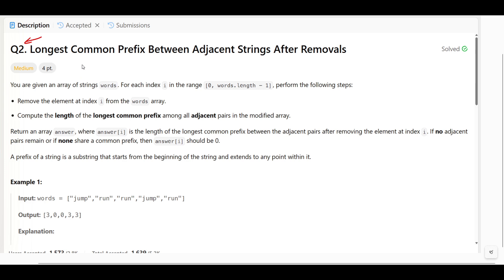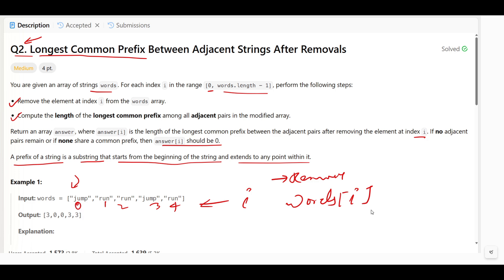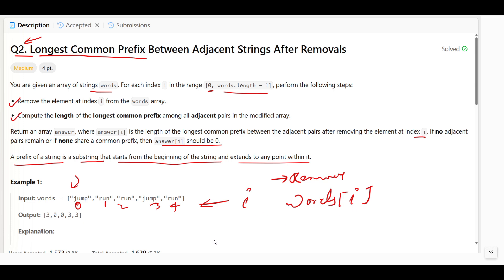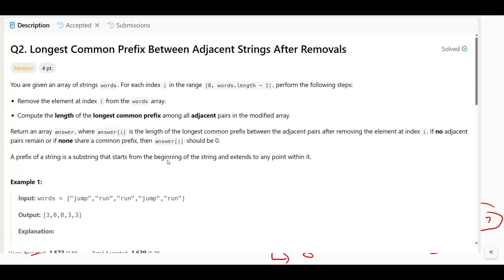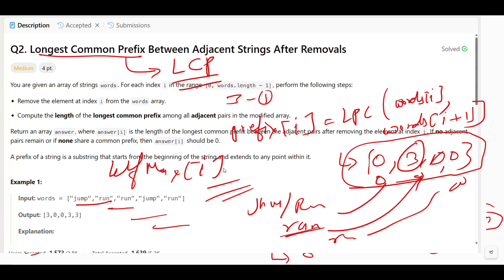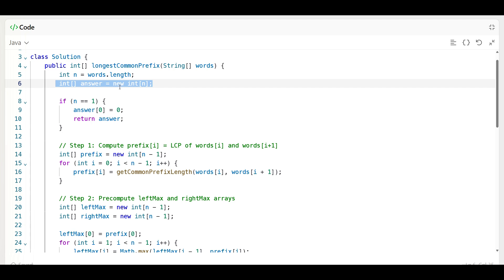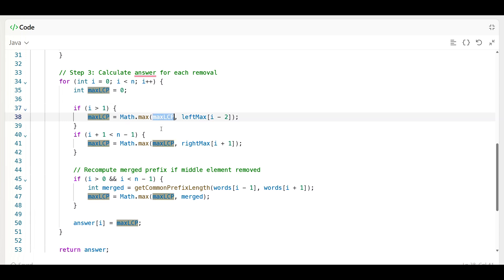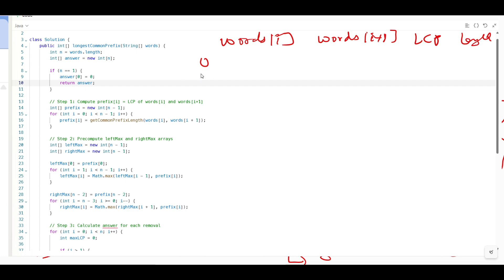3598. Longest Common Prefix Between Adjacent Strings After Removals | Weekly Contest 456🔥 | Java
Learn how to solve the “Longest Common Prefix Between Adjacent Strings After Removals” problem efficiently using Java. We break down the logic, optimize for performance, and explain each step clearly with examples. Perfect for Leetcode string prep, coding interviews, and Java practice.🔥